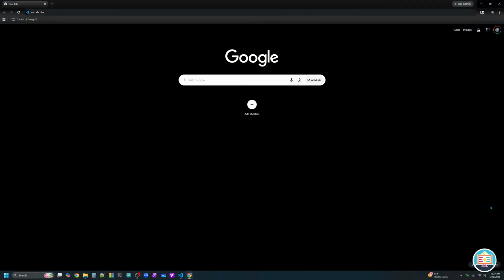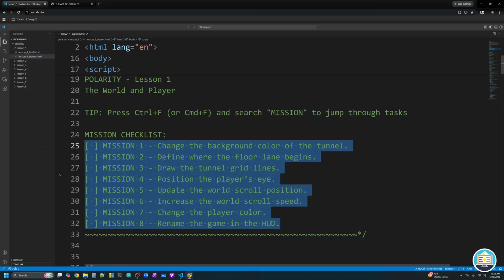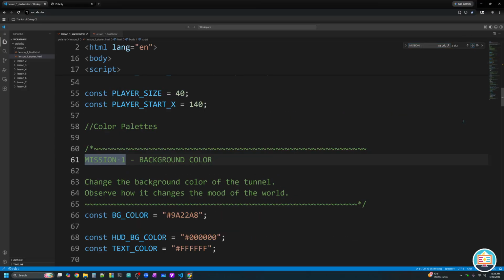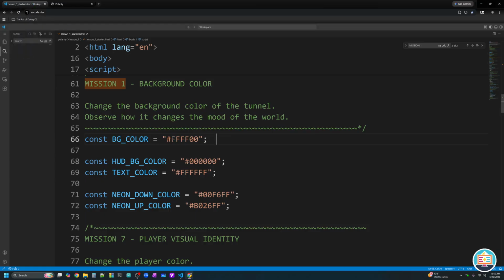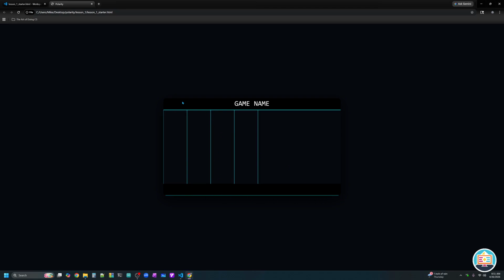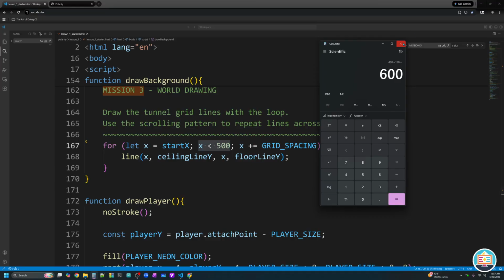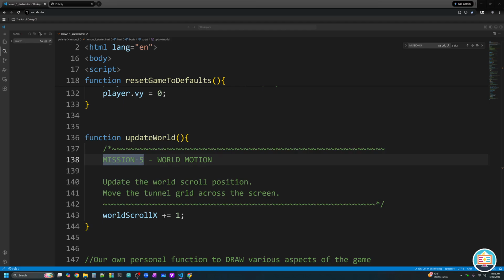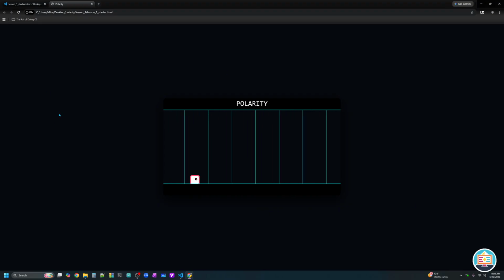Lesson 1: The World and Player | Polarity JavaScript Game Dev